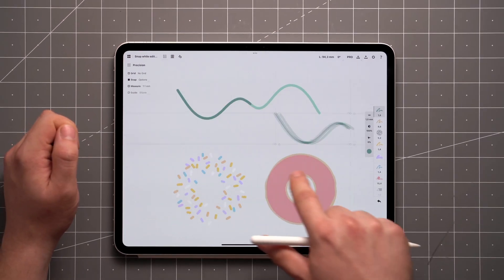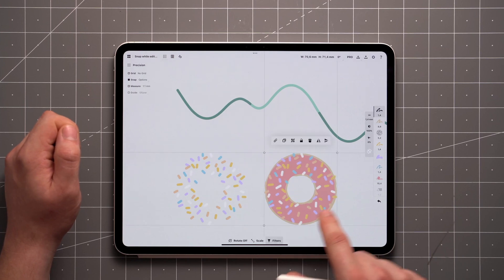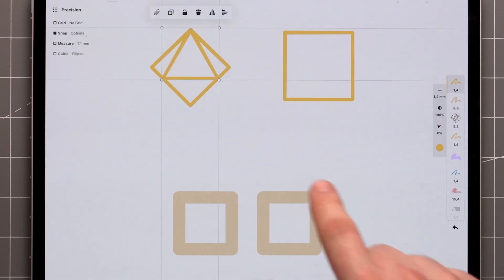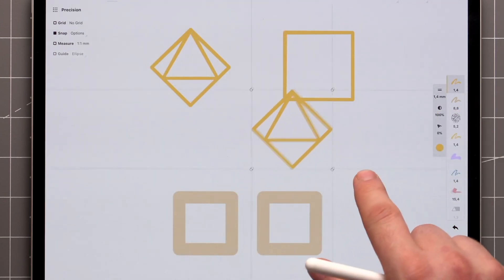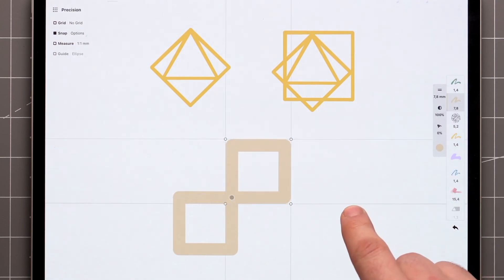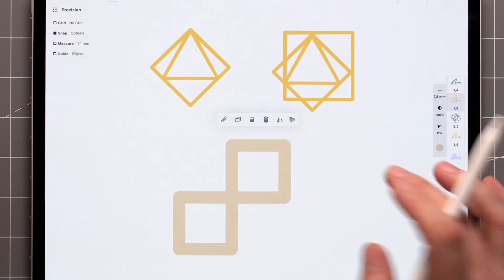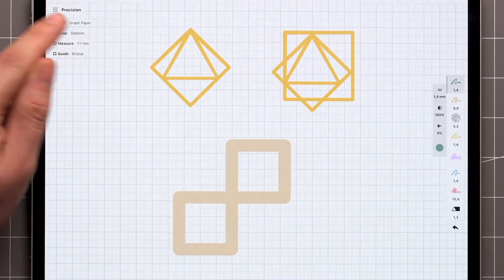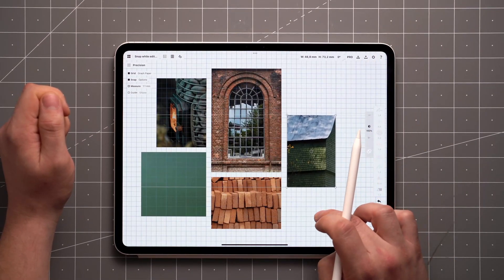Walkthrough Series: Snap While Editing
In this video, you'll learn how to utilize Snap while editing, to refine your selections and alignments in Concepts. You'll discover how to:

– Utilize snap targets like stroke endpoints, bounding box centers, and apexes for precise placement.
– Align selections to grid lines for consistent spacing.
– Control snap behavior to specific layers.